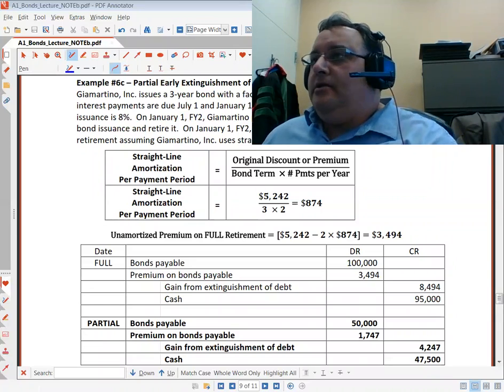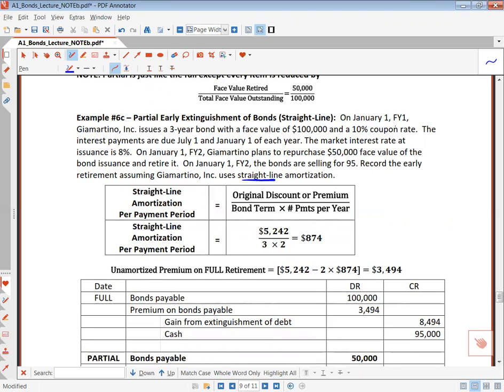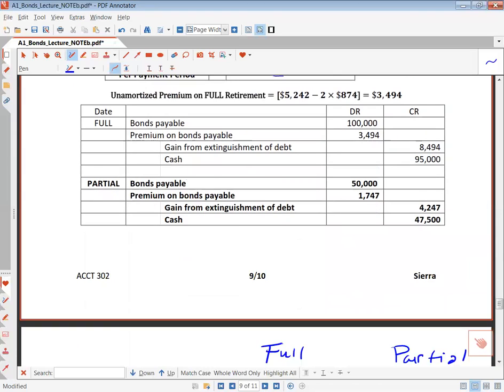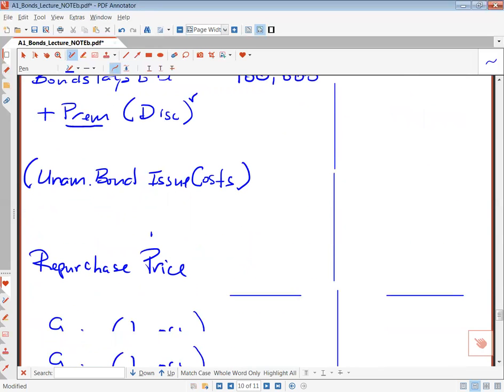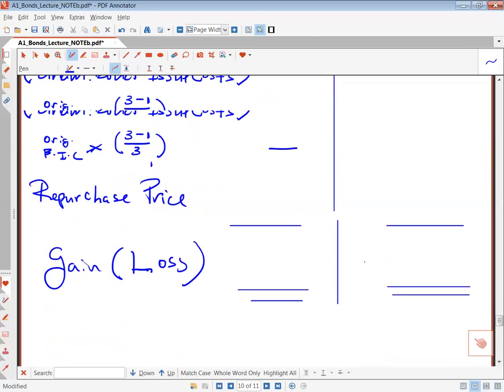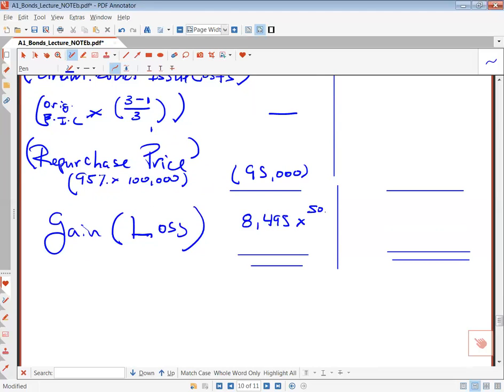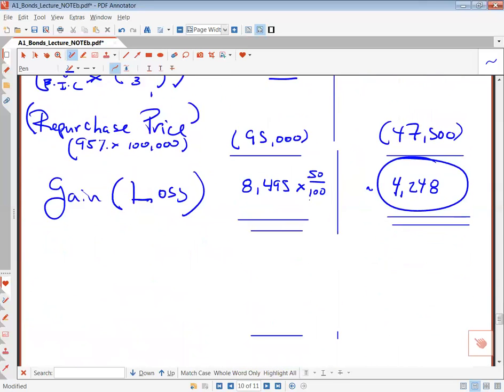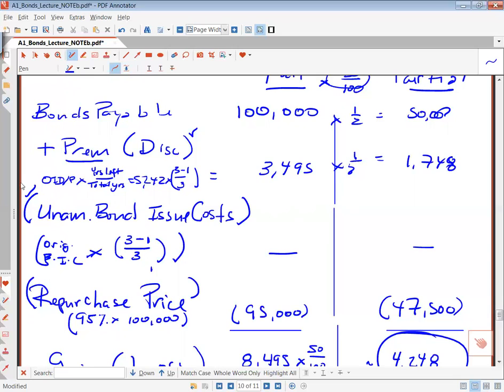Partial Bond Retirement